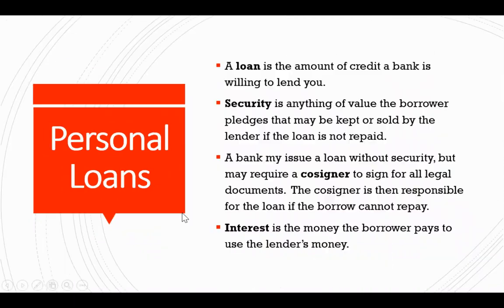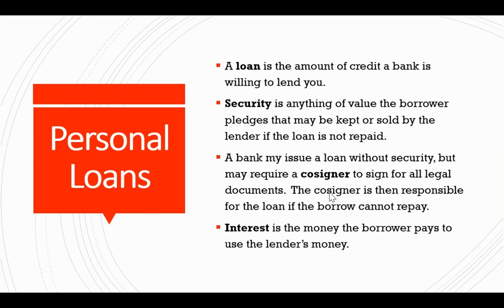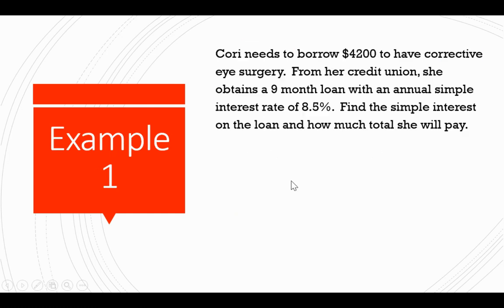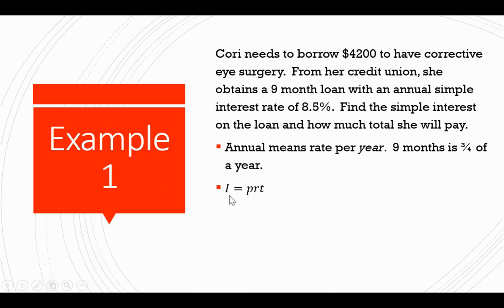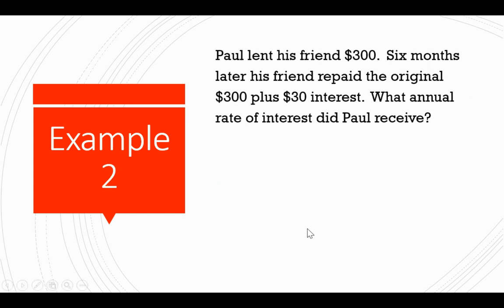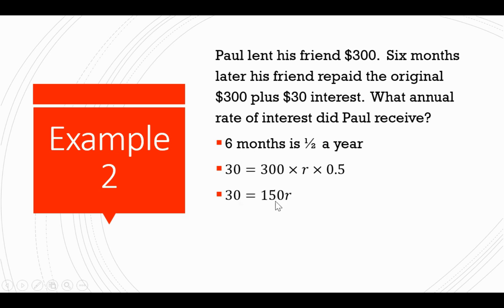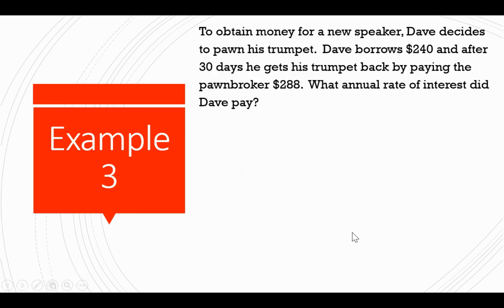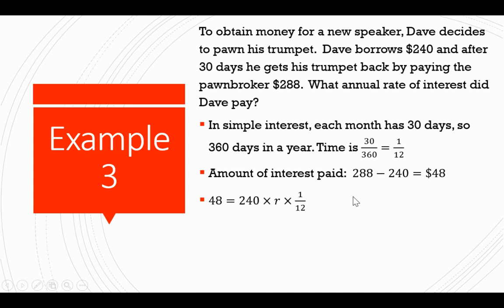TM11.2 - Personal Loans and Simple Interest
11.2 lesson on Interest & Personal Loans